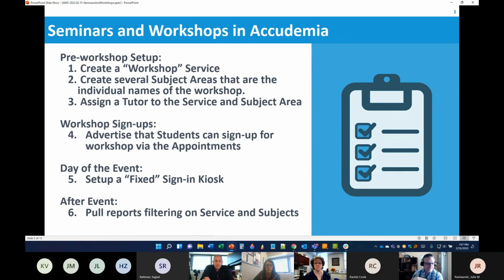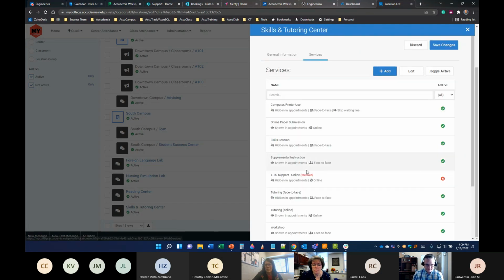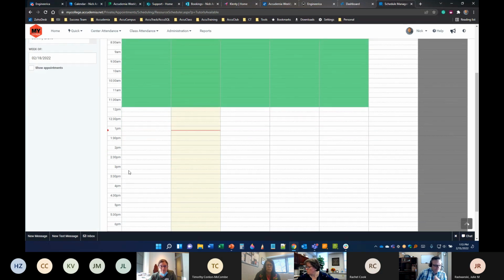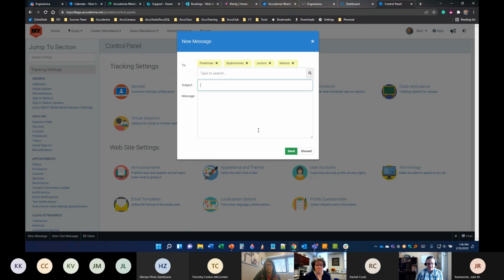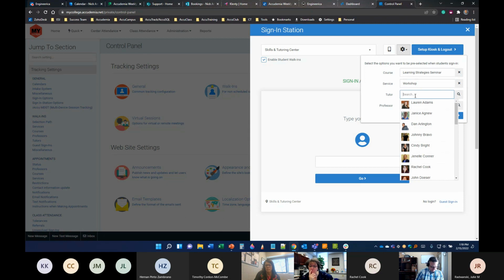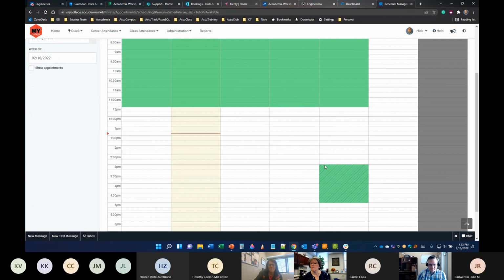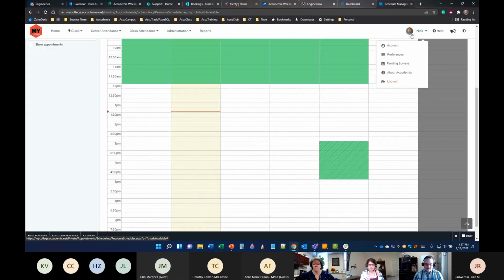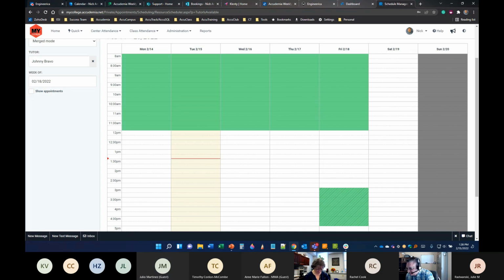Accudemia Tech Talk - Seminars and Workshops in Accudemia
Engineerica support team member Nick Armstrong explains the ways to set up workshops and seminars in Accudemia.